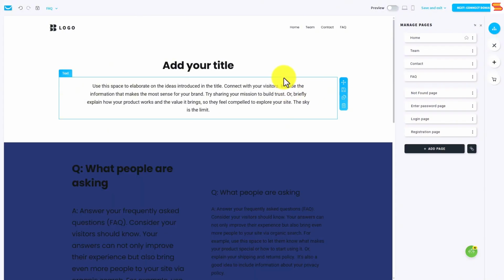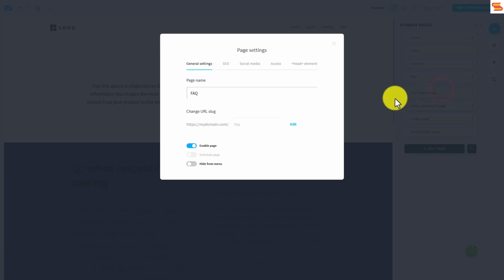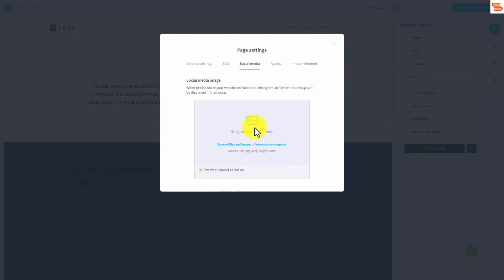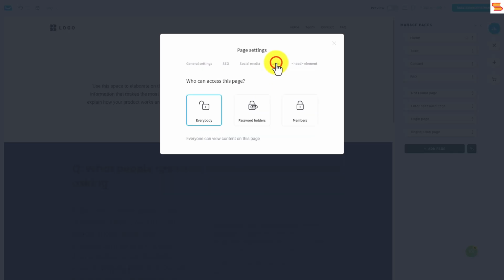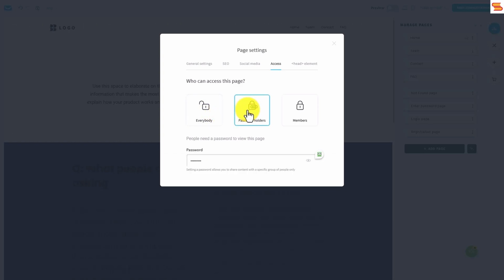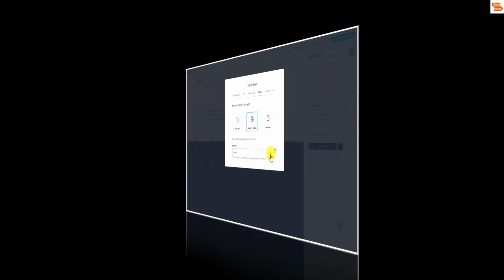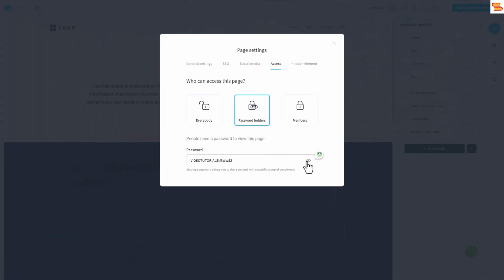How to Create Password-Protected Pages on Your Website | Lesson 12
Need to restrict access to certain pages on your website? Whether you’re setting up a membership site, exclusive content area, or private client portal, this tutorial will show you how to add password protection to web pages easily.

What You’ll Learn:

✅ Why You Might Need Password-Protected Pages
✅ How to Lock Pages on WordPress, Wix, and Other Platforms
✅ Using Plugins & Built-in Features for Security
✅ How to Grant User Access Without Compromising Security

🔐 Protect your website content the smart way!